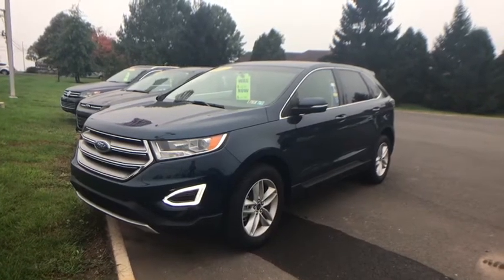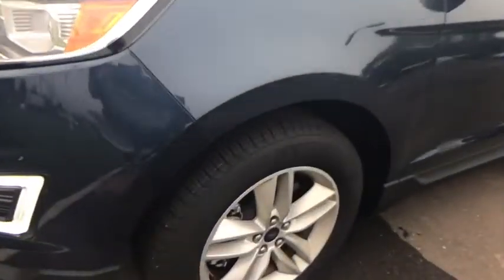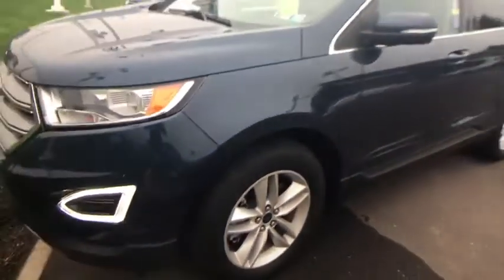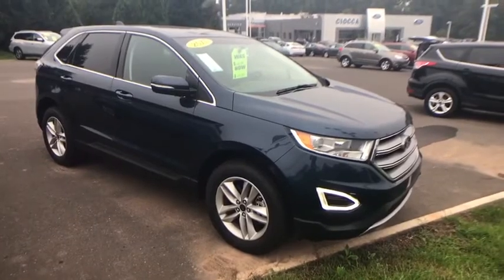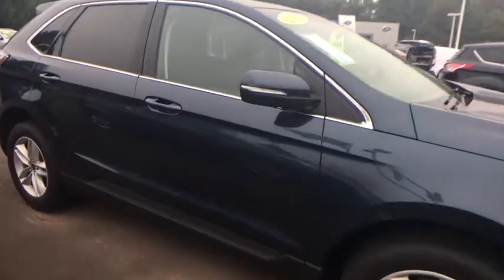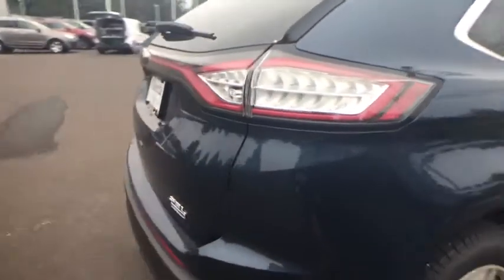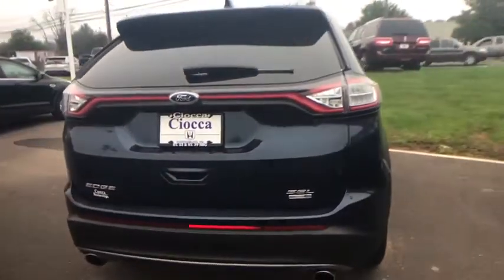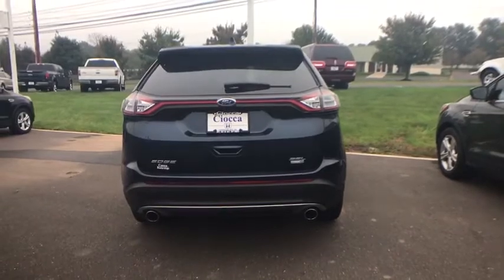2017 Ford Edge Telford, Perkasie, Sellersville, Hatfield, Souderton, PA 20178308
Blue Jeans Metallic Used 2017 Ford Edge available in SOuderton, Pennsylvania at Ciocca Ford Souderton. Servicing the Telford, Perkasie, Sellersville, Hatfield, PA area.

Ciocca Ford of Souderton
3470 Bethlehem Pike

CARFAX 1-Owner, Excellent Condition, LOW MILES - 5,672! PRICE DROP FROM $24,999, PRICED TO MOVE $1,900 below Kelley Blue Book! CD Player, iPod/MP3 Input, Satellite Radio, Dual Zone A/C, Keyless Start, Onboard Communications System READ MORE!KEY FEATURES INCLUDEBack-Up Camera, Satellite Radio, iPod/MP3 Input, CD Player, Onboard Communications System, Keyless Start, Dual Zone A/C Rear Spoiler, MP3 Player, All Wheel Drive, Keyless Entry, Privacy Glass.OPTION PACKAGESENGINE: TWIN-SCROLL 2.0L ECOBOOST (STD), WHEELS: 18 SPARKLE SILVER-PAINTED ALUMINUM Split-spoke (STD). Ford SEL with Blue Jeans Metallic exterior and Ebony interior features a 4 Cylinder Engine with 245 HP at 5500 RPM*. One Owner Vehicle, Safety Checked.EXPERTS ARE SAYINGEdmunds.com's review says The 2017 Ford Edge has a controlled, carlike character from behind the wheel. It truly feels like a raised sedan, with a composed ride, direct steering and little body lean by crossover standards when going around turns..AFFORDABLE TO OWNReduced from $24,999. This Edge is priced $1,900 below Kelley Blue Book.BUY WITH CONFIDENCECARFAX 1-OwnerMORE ABOUT USSEE Ciocca Ford of Souderton on Old Bethlehem Pike in Souderton for our VAST selection of quality Certified and pre-owned Cars, Trucks & SUV's all at Bottom Line Prices. Our industry-leading finance department can help you establish credit or simply make your next vehicle purchase AFFORDABLE! See how easy car shopping can be. analysis performed on 10/15/2018. Horsepower calculations based on trim engine configuration. Fuel economy calculations based on original manufacturer data for trim engine configuration. Please confirm the accuracy of the included equipment by calling us prior to purchase.